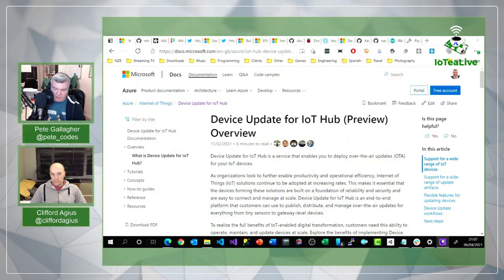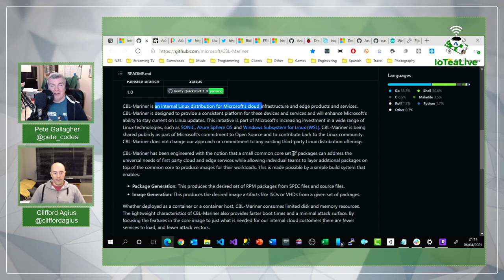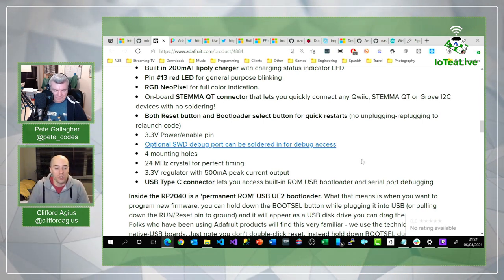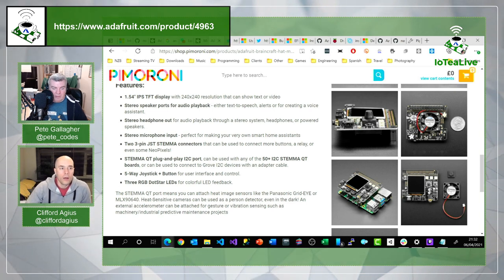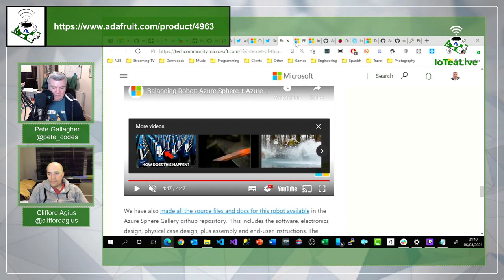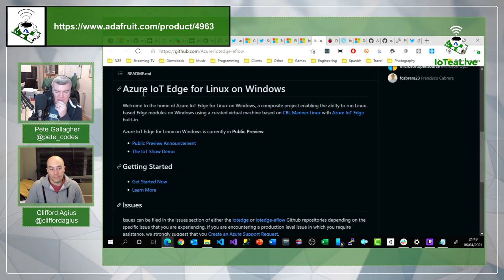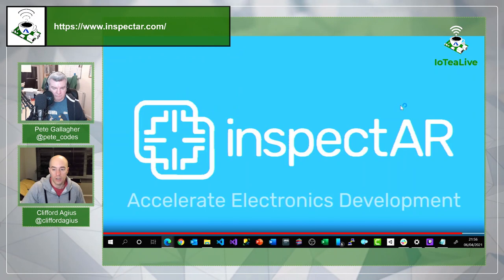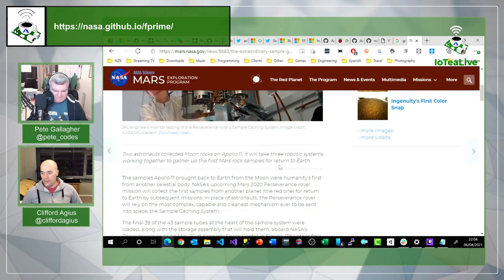IoTeaLive - IoT on Mars and more!